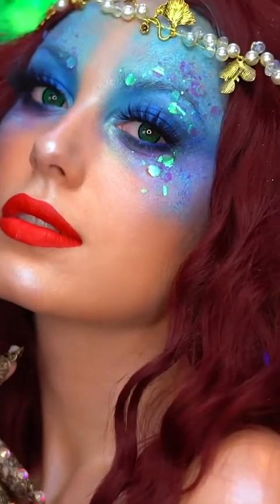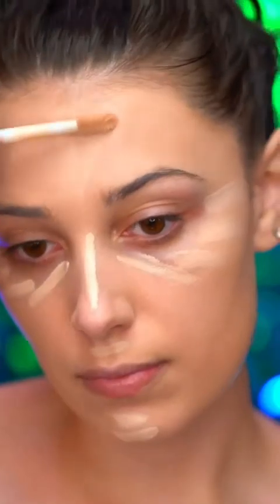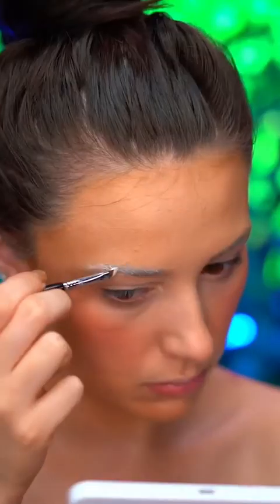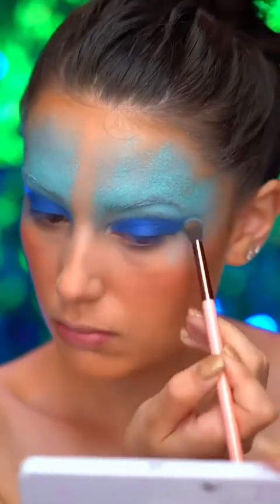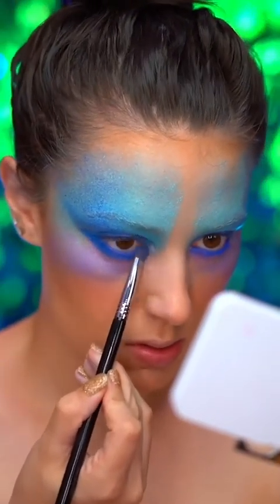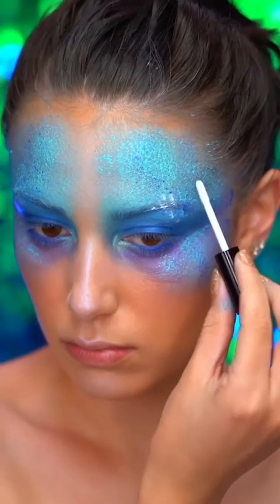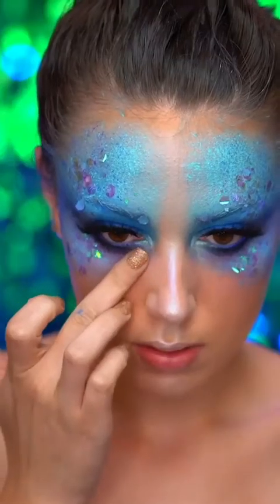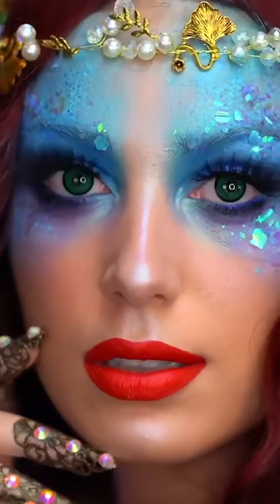Absoutely beautiful and stunning💜💜